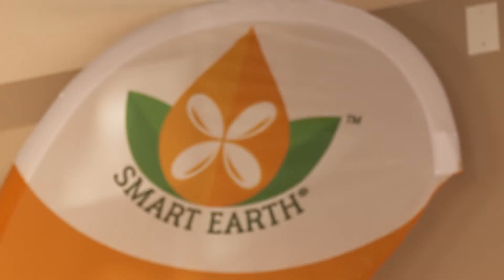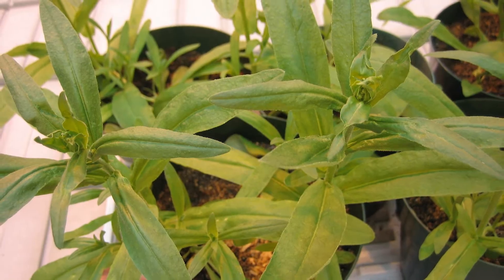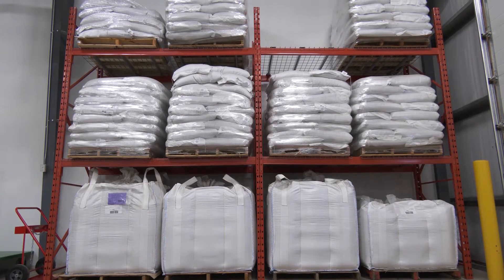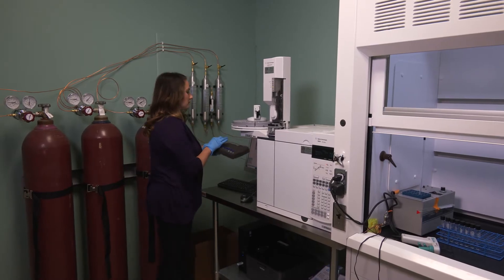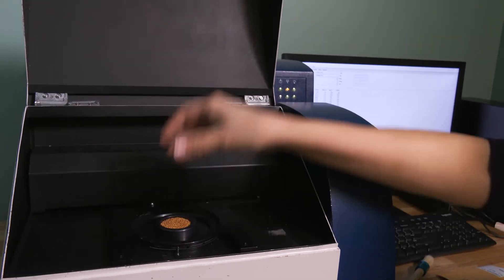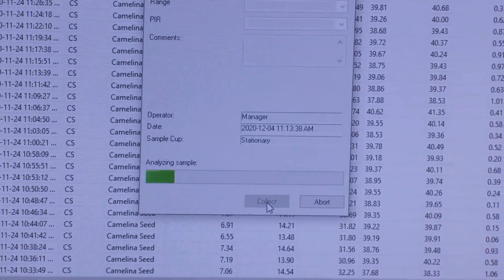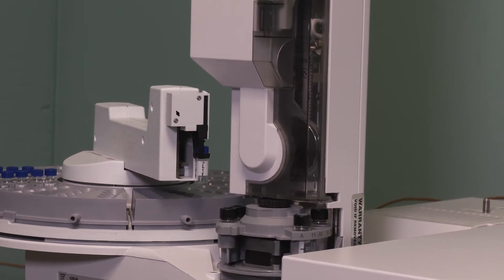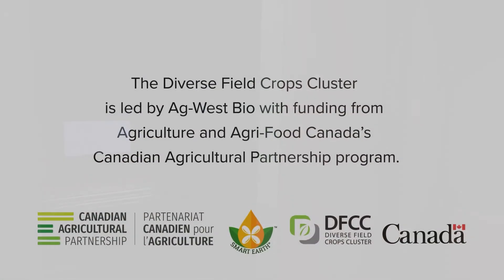Smart Earth Camelina: Analyzing camelina seeds using NIR and GC machines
Smart Earth Camelina is the world's only fully integrated camelina producer.

In this video, Elaine from Smart Earth illustrates the processes used to analyze various seed varieties, searching for specific characteristics. Near Infrared Spectrometry is used to quickly determine the oil and protein content, and the gas chromatography machine analyzes the fatty acid profile of the camelina seeds. Smart Earth Camelina is a member of the Diverse Field Crops Cluster, managed by Ag-West Bio.